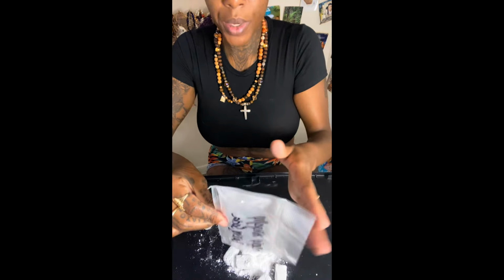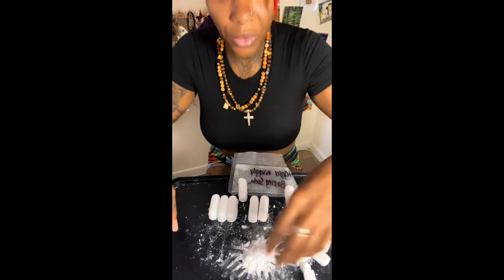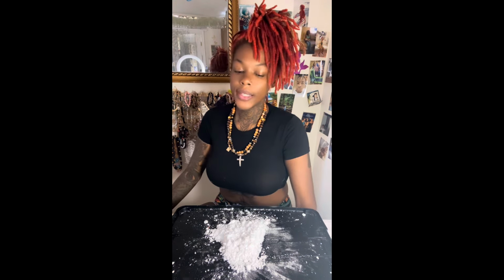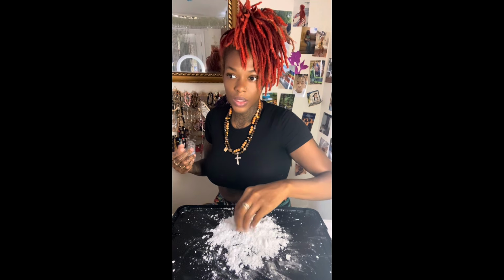Piggly Wiggly BS review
Tag your bs vendors!!

It’s ur girl Gina

Know anyone who self harms? Use the link above for help…

All comments are welcomed your comments matter  🫶🏾

Welcome’s to my world of baking soda!!! All tips and suggestions are welcomed!